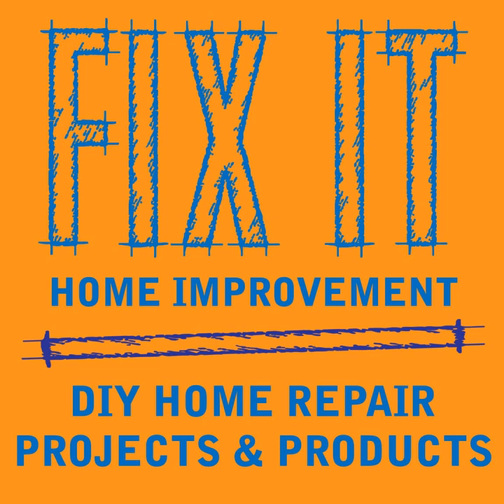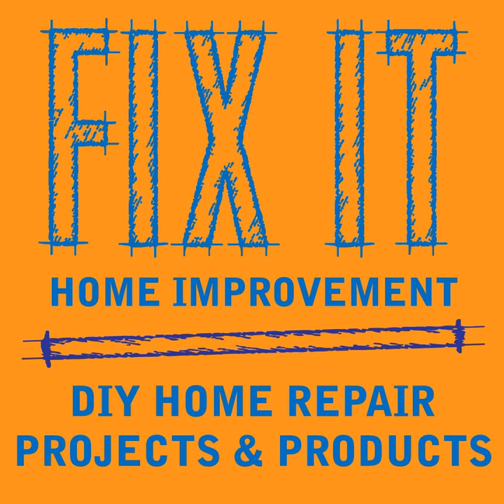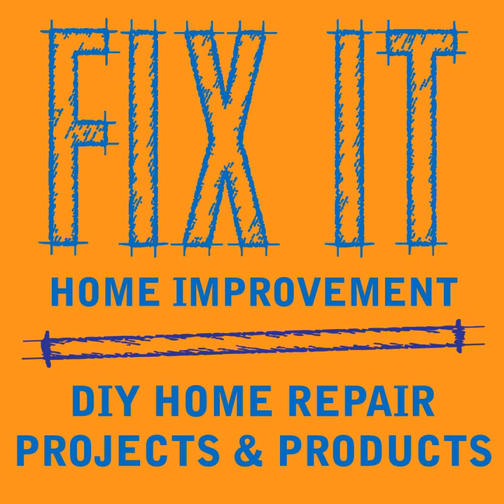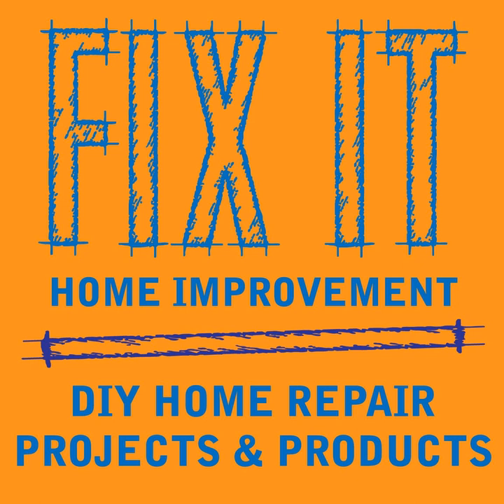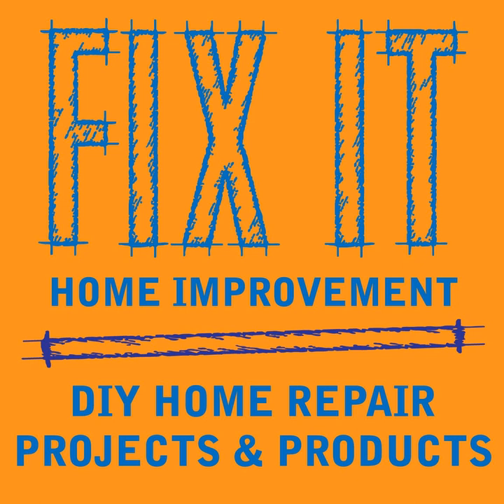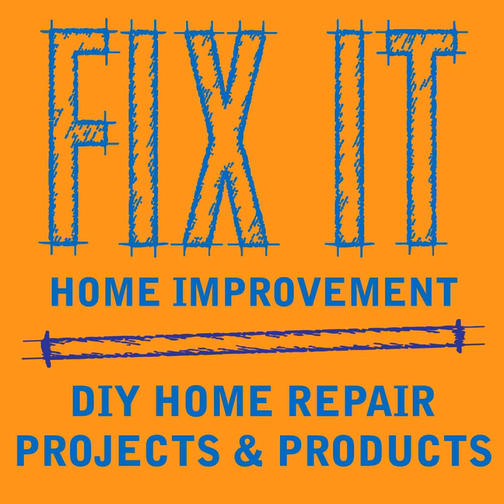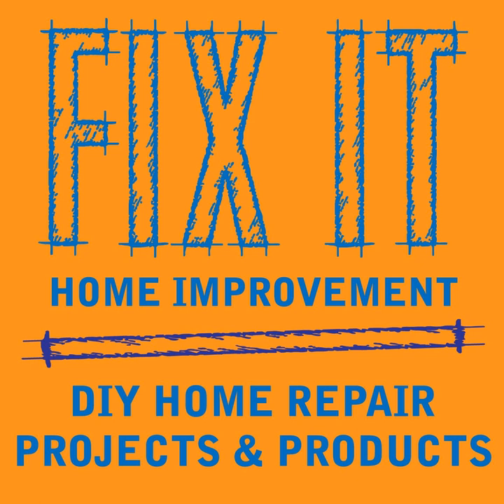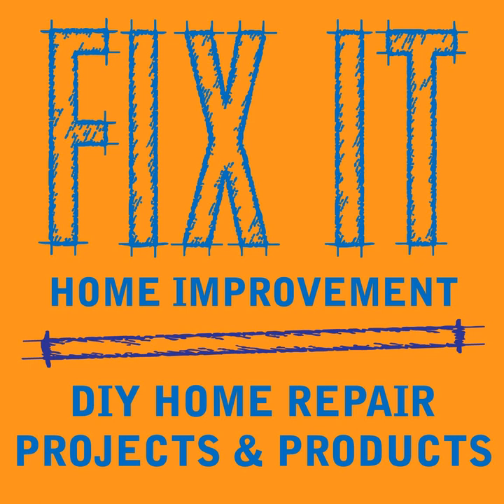Caulk Guns - Podcast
This week we talk about caulk guns and we had an interview with Benjamin Franklin Plumbing.